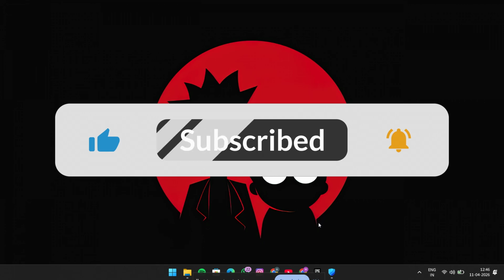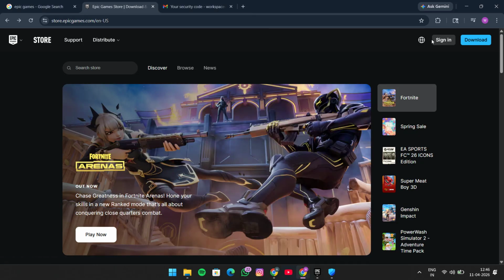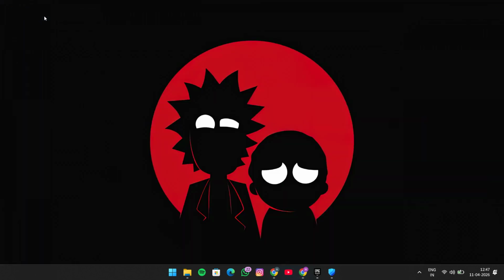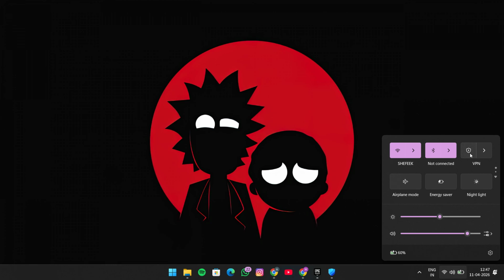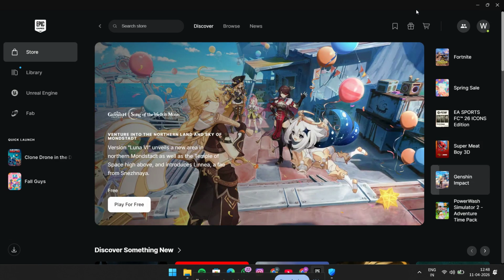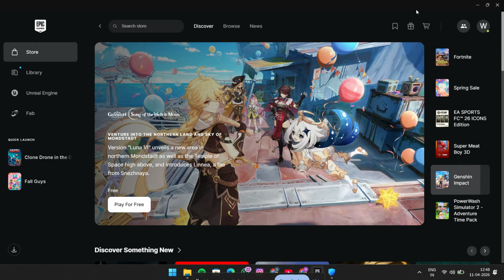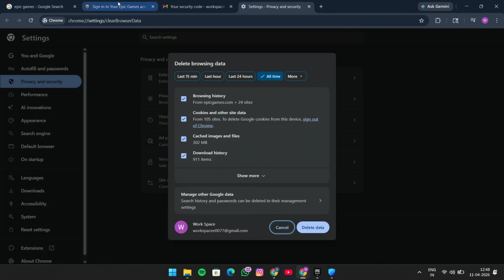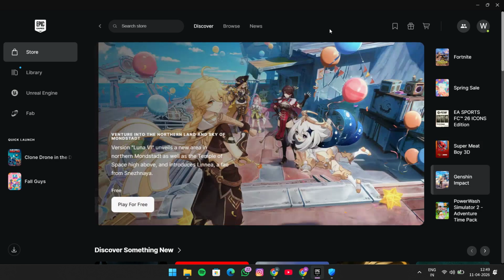How To Fix Epic Games Too Many Requests Message (Easy Guide)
Learn how to fix the Epic Games too many requests message with simple troubleshooting steps like waiting, restarting the launcher, changing network settings, and clearing cache.

🕚Timestamps:
0:00 Intro
0:27 Stop Trying To Log In Repeatedly
0:55 Wait 10 To 30 Minutes
1:10 Restart Epic Games Launcher
1:22 Restart Your Internet Or Router
1:39 Disable VPN
1:53 Clear Browser Or Launcher Cache
2:28 Extra Login Troubleshooting Tips

✍️What You'll Learn In This Video:
• How To Fix Epic Games Too Many Requests Error
• How To Stop Repeated Login Attempts On Epic Games
• How To Wait Out Epic Games Login Limits
• How To Reset Your Internet Connection For Epic Login
• How To Disable VPN To Fix Epic Games Errors
• How To Clear Epic Games Cache Safely
• How To Troubleshoot Epic Games Login Problems

💡Pro Tips:
• Avoid rapid login attempts, as they can extend the error
• Restart both your launcher and router before retrying
• Try logging in from a private browser window if needed
• Disable VPNs and extensions that may block authentication
• Clear cached files if the launcher keeps looping on login

🌐 Official HyperLinks:
🌐 Epic Games Store: